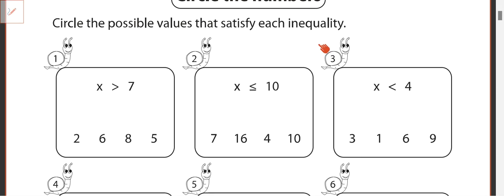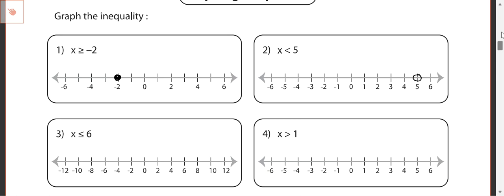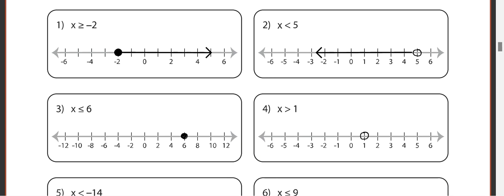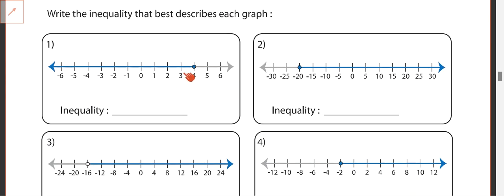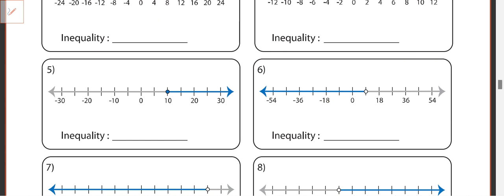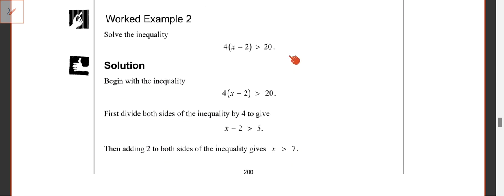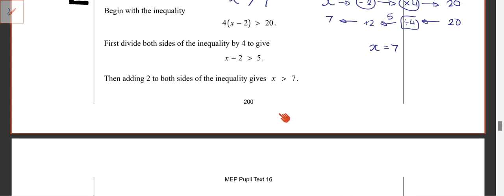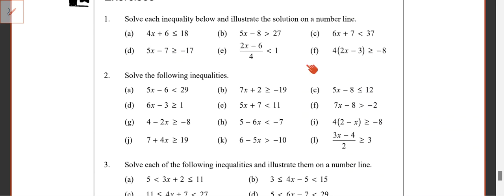M2 Basics of inequalities